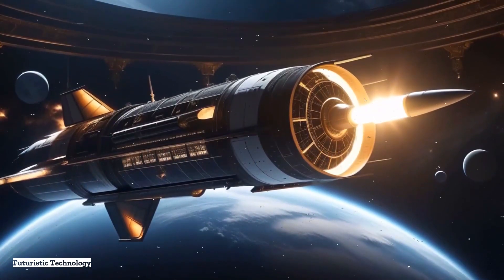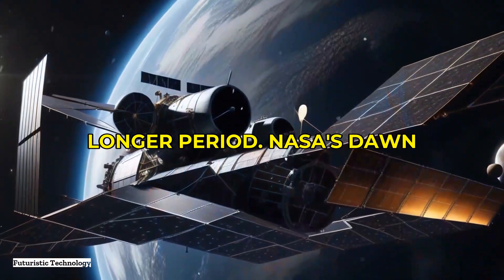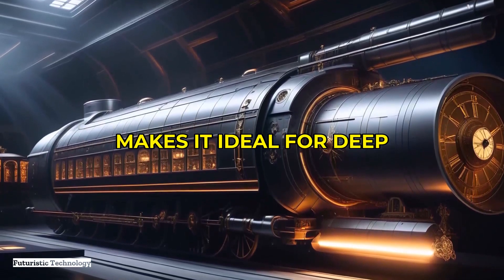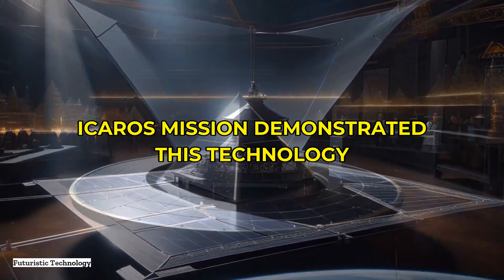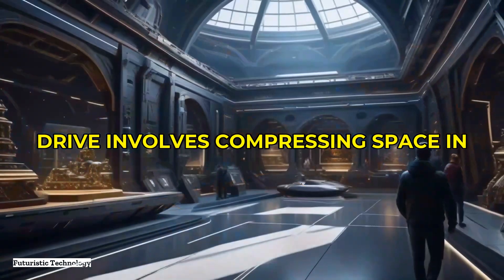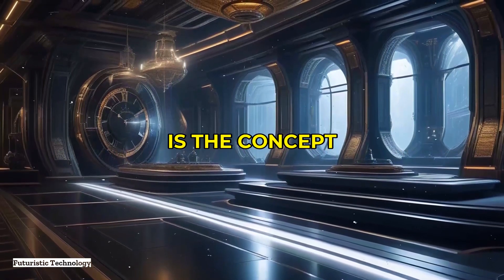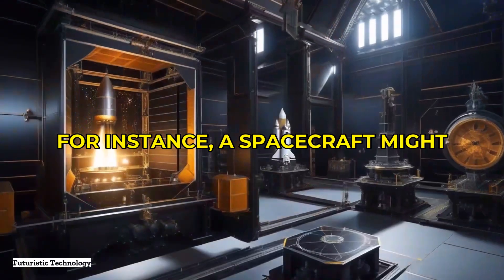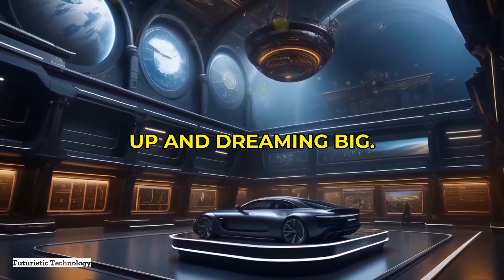Advanced Propulsion Systems for Interstellar Travel: Unveiling Future Technologies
Join us as we explore cutting-edge advancements in advanced propulsion systems for interstellar travel. These technologies could revolutionize space exploration and take us beyond our solar system.

In this video, we'll cover:

- **Traditional Propulsion Limitations**: Understanding why chemical rockets fall short for interstellar travel.
- **Ion Propulsion**: Using electric fields to accelerate ions for more efficient long-duration missions. Example: NASA's Dawn spacecraft.
- **Nuclear Propulsion**: Two types—nuclear thermal and nuclear electric propulsion. How these could shorten travel time to Mars and beyond.
- **Antimatter Propulsion**: Annihilation reactions providing immense energy for near-light speed travel. Challenges in production and storage.
- **Solar Sails**: Light-driven sails propelling spacecraft with momentum from photons. Projects like Breakthrough Starshot.
- **Fusion Propulsion**: Harnessing the power of the sun for enormous thrust. Concepts like inertial and magnetic confinement.
- **Exotic Theories**: Alcubierre warp drive, black hole drive (Kugelblitz drive), and wormholes for faster-than-light possibilities.
- **Directed Energy Propulsion**: High-energy lasers propelling spacecraft without onboard fuel. Example: Breakthrough Starshot.
- **Hybrid Propulsion Systems**: Combining multiple technologies for optimal interstellar missions.

These advanced propulsion systems for interstellar travel are at the cutting edge of technology and theoretical physics. Each step brings us closer to making interstellar travel a reality.